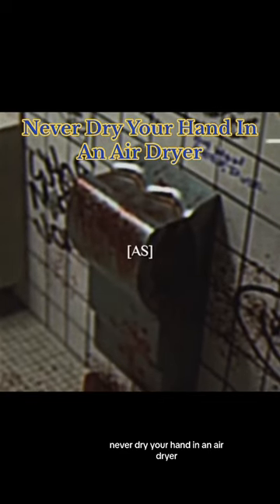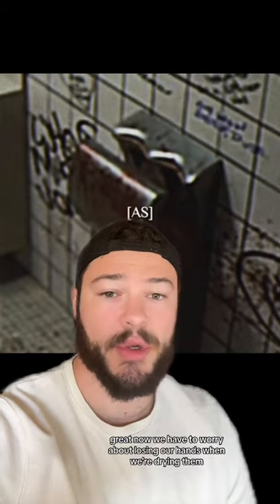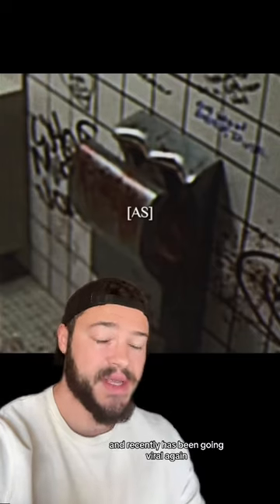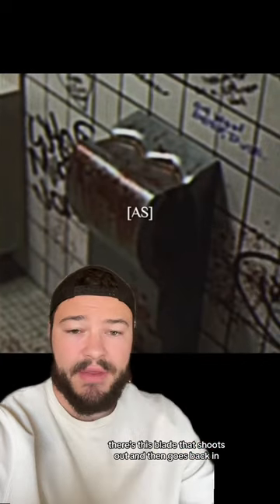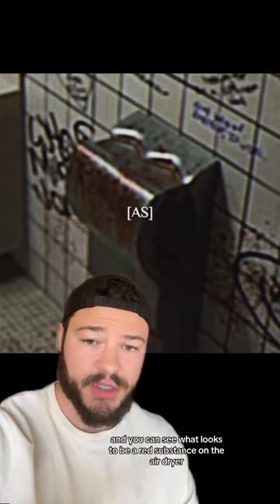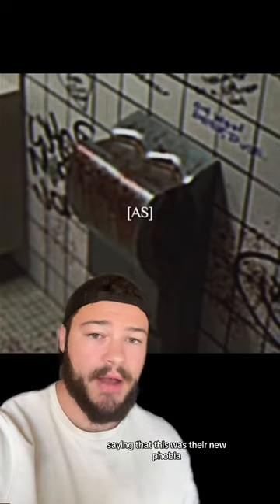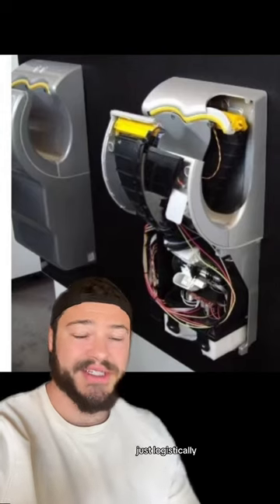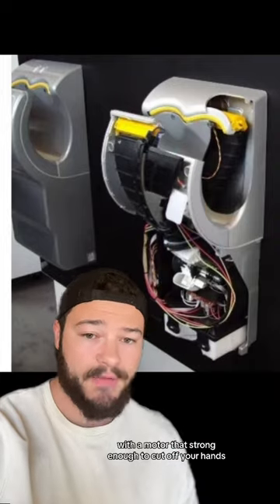“Never Dry Your Hands In An Airdryer”